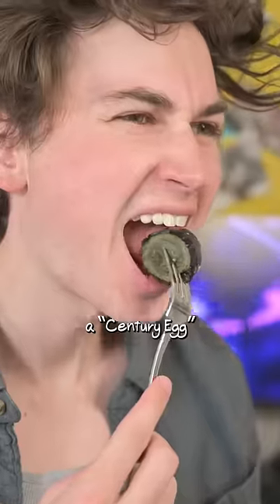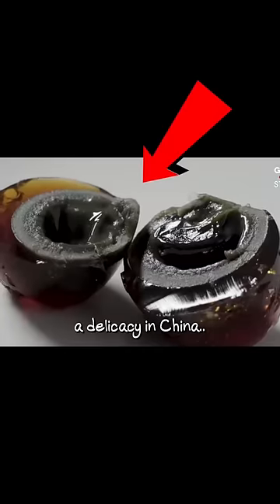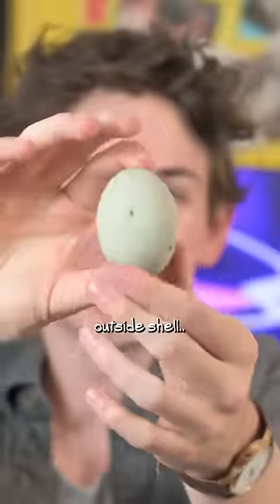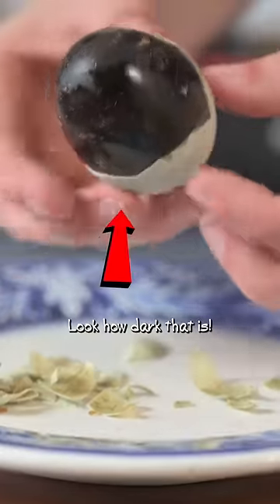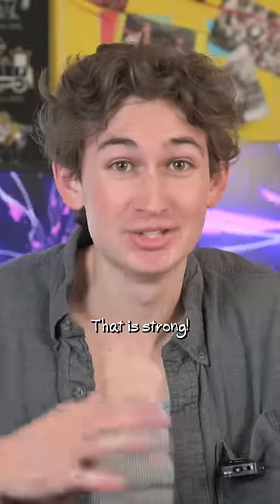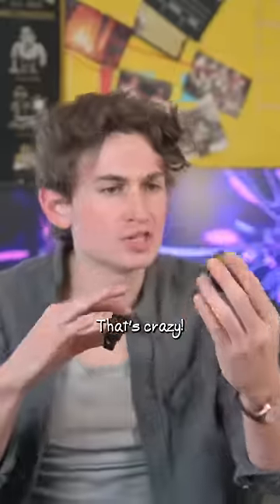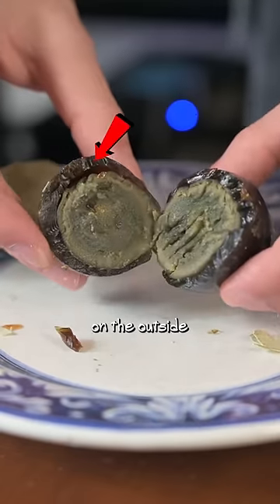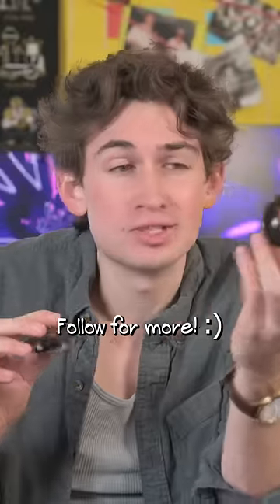I Tried a “Century Egg” and THIS Happened.. 😳